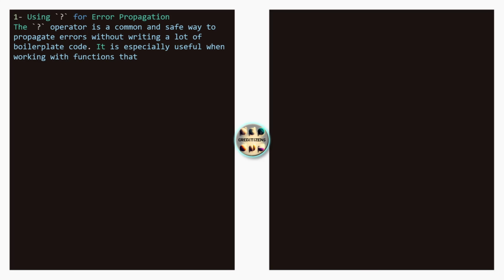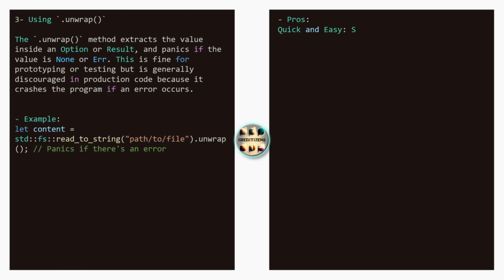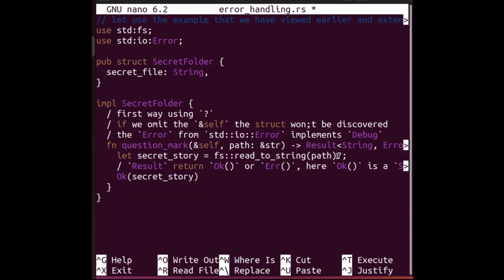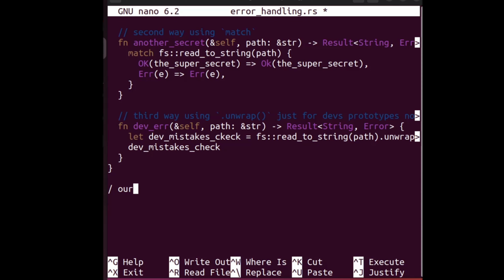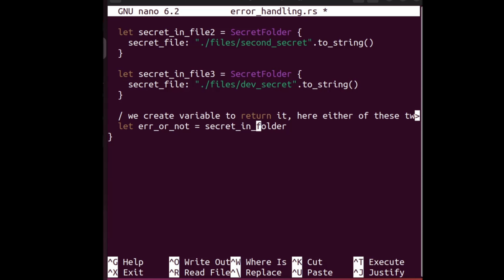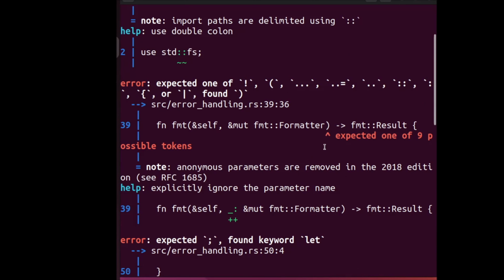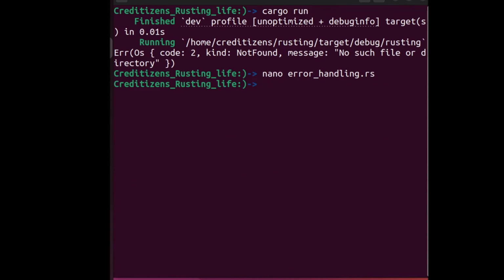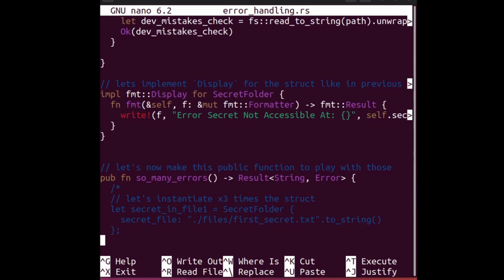Errors in Rust - Have a Break! Have a Rust! 06 - Focus On 3 Ways Dev vs Prod